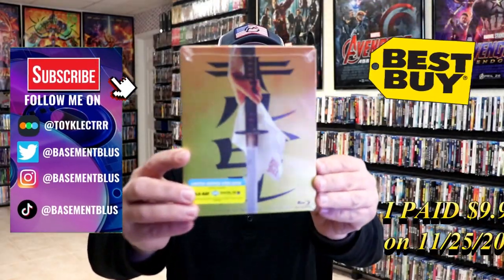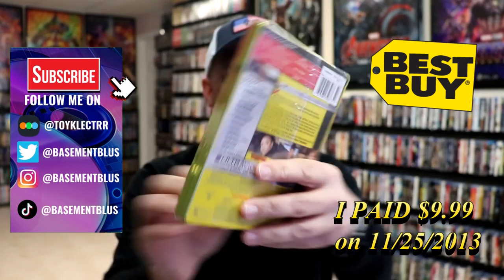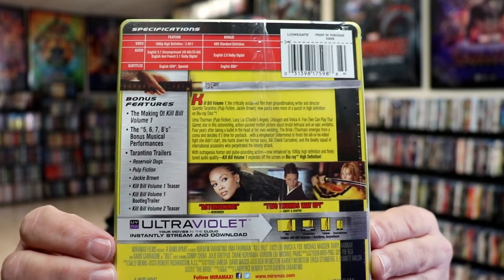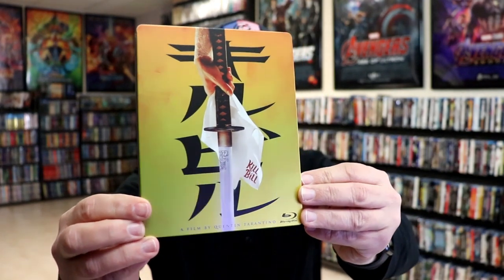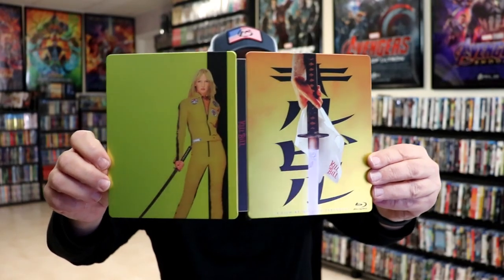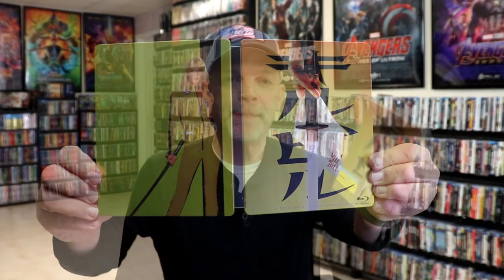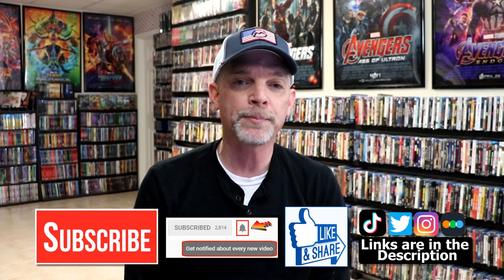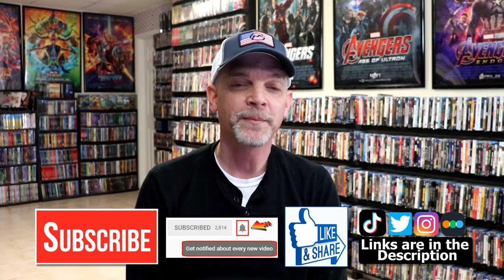Kill Bill Volume 1 Best Buy Exclusive Limited Edition Blu-ray Steelbook from 2013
Check out my unwrapping of the Kill Bill Volume 1 Best Buy Exclusive Limited Edition Blu-ray Steelbook!